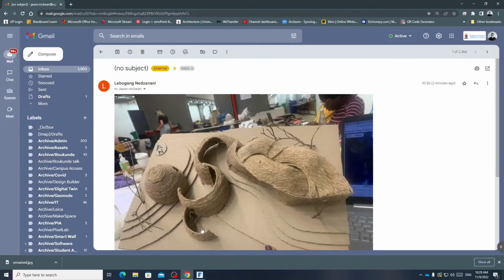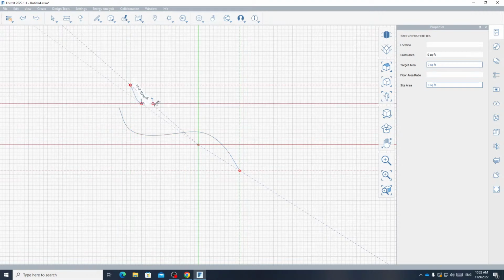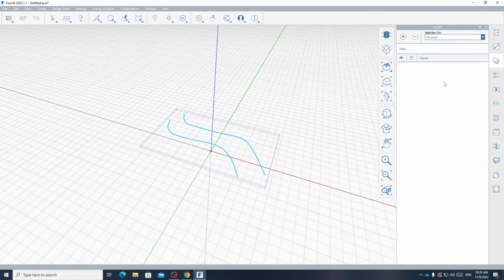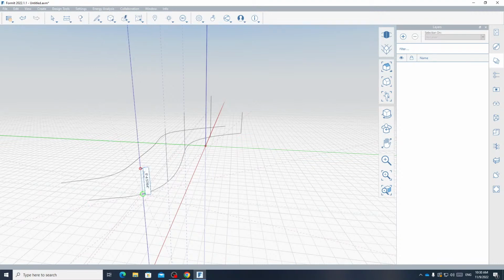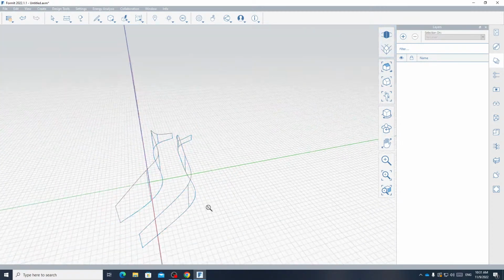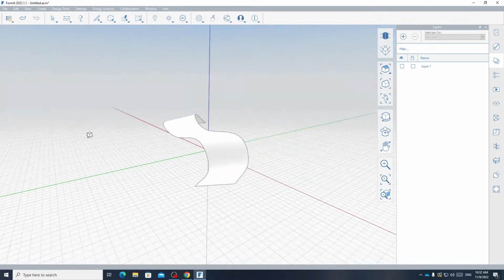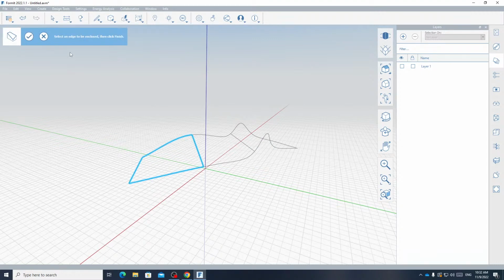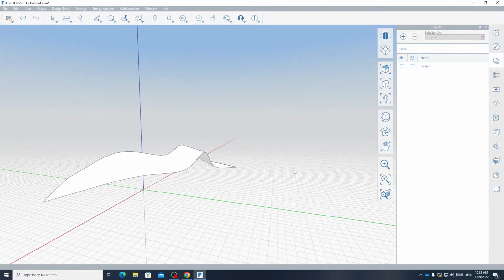OKU 100 FORMIT 091122_1